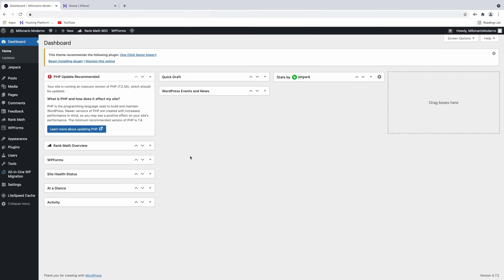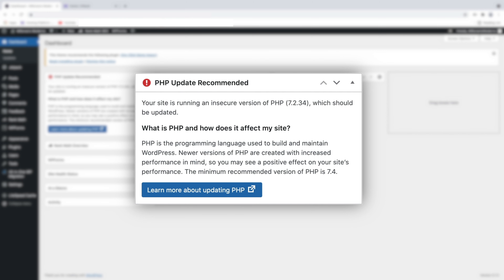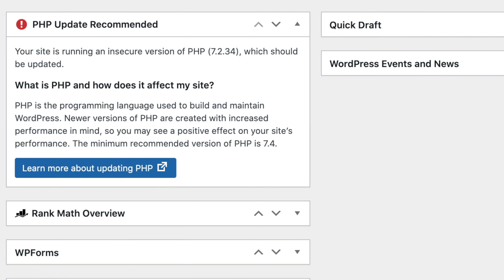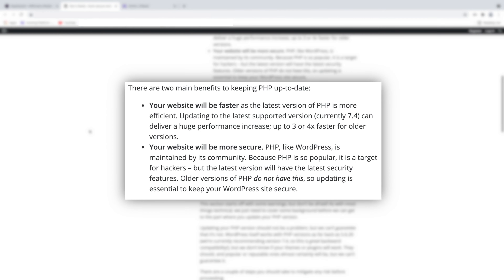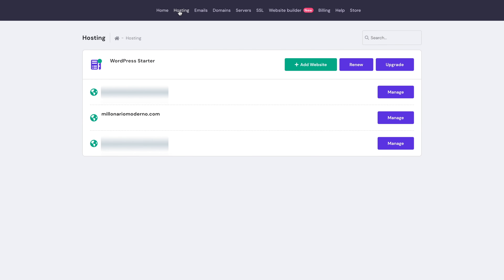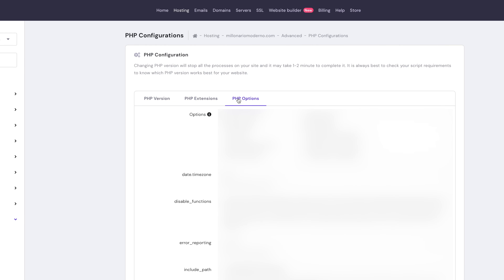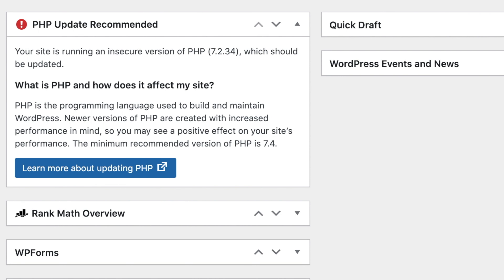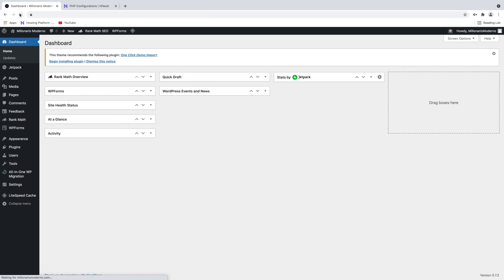How to Update the PHP Version of Your WordPress Site | Hostinger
In this video you will learn how to easily update your website's PHP version in Hostinger.
What is PHP?. PHP is a programming and scripting language to create dynamic interactive websites. PHP is the coding language WordPress is built on, and its version is set at the server-level by your hosting provider.
There are two main benefits to keeping PHP up to date:
1.- Your website will be faster
2.- Your website will be more secure
So updating is essential to keep your WordPress site secure.